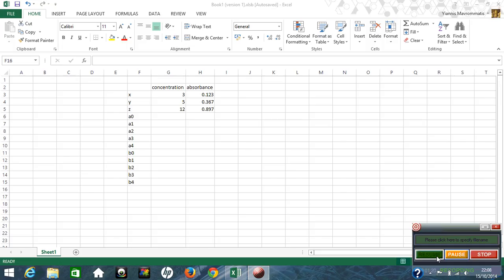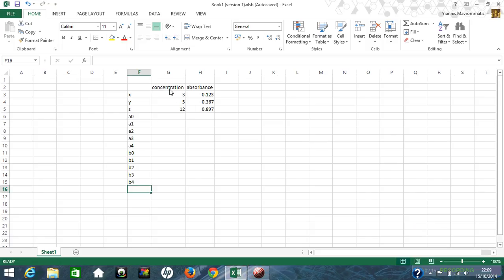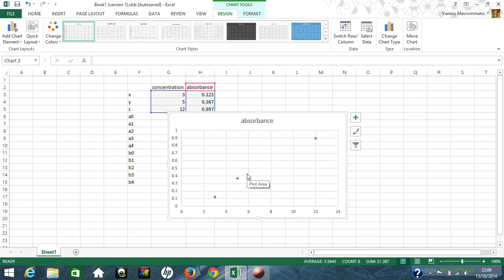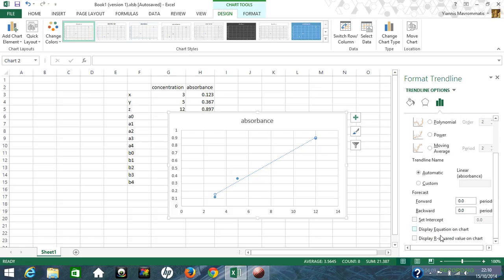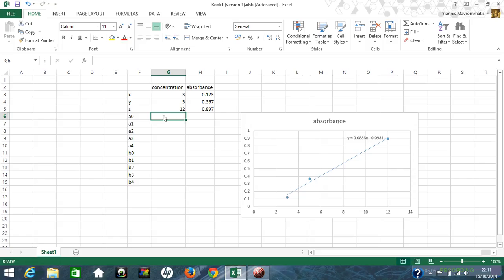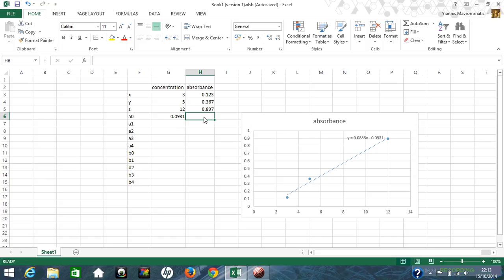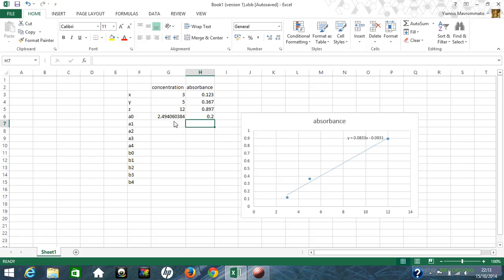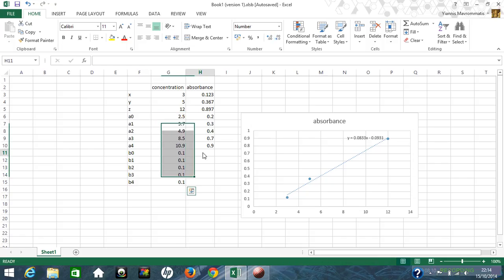Standard curve for NUT5011